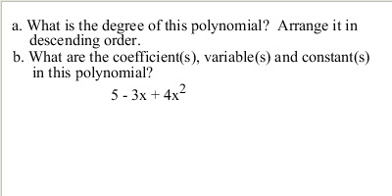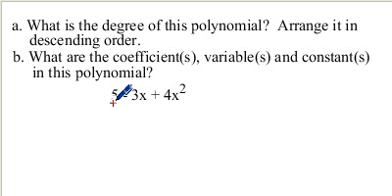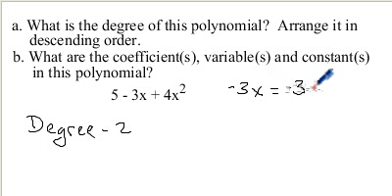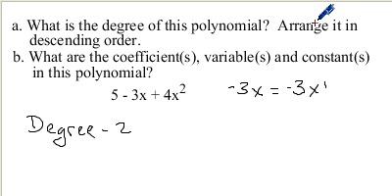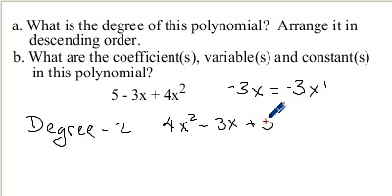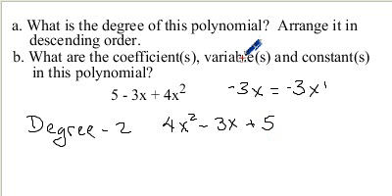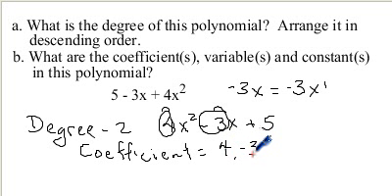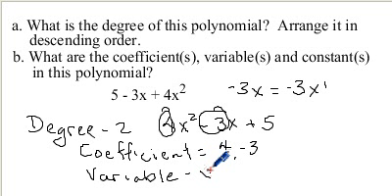Math9_5a_1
Math 9 Unit 5 Lesson a Example 1